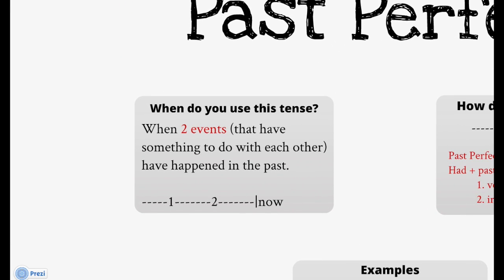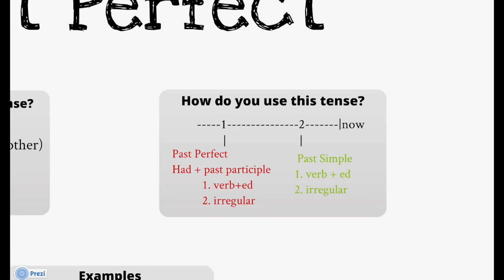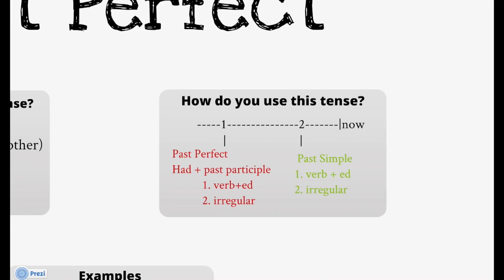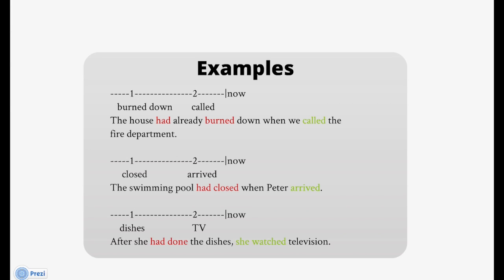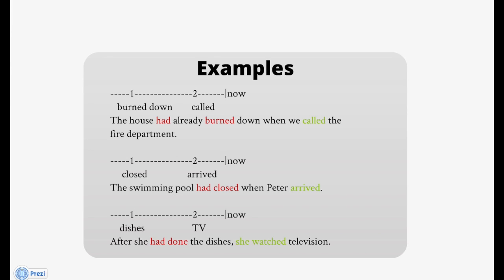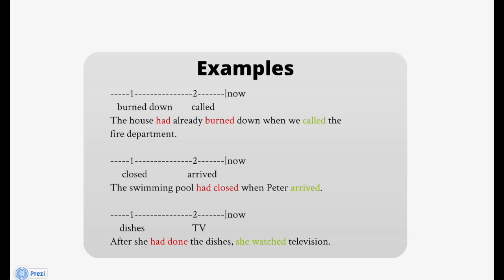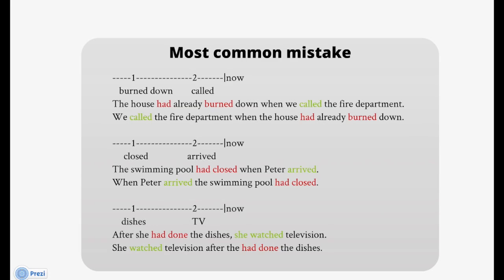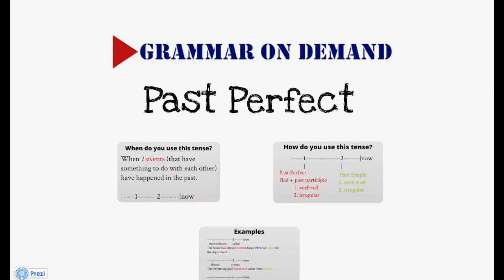Past Perfect - grammarondemand.com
Grammar explanation of the Past Perfect.